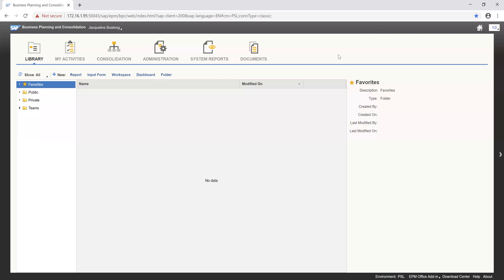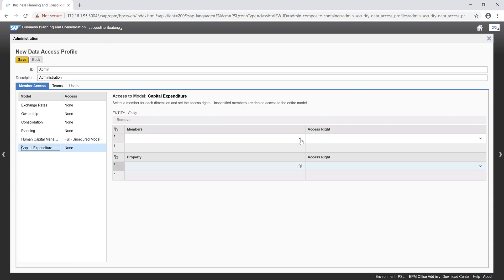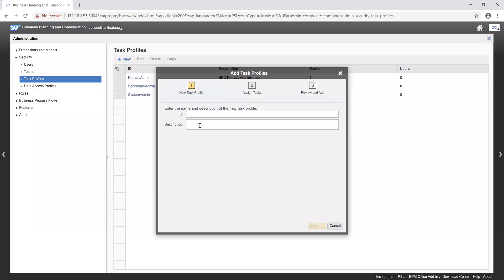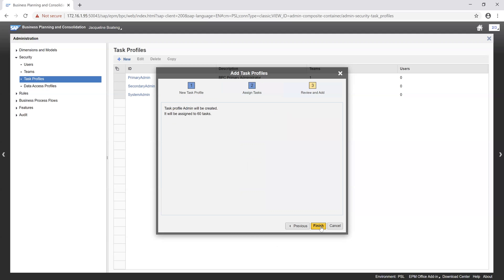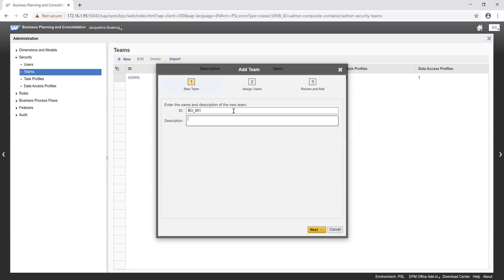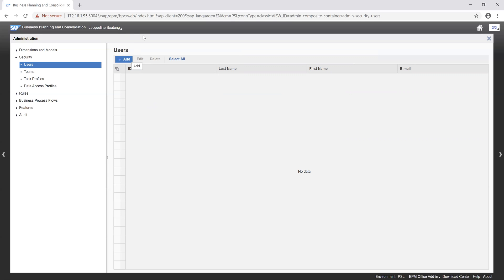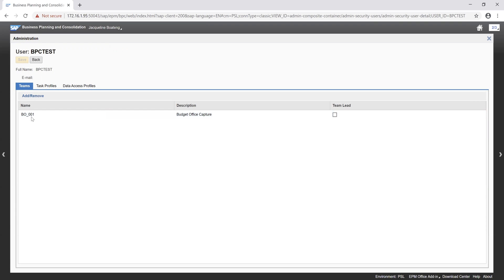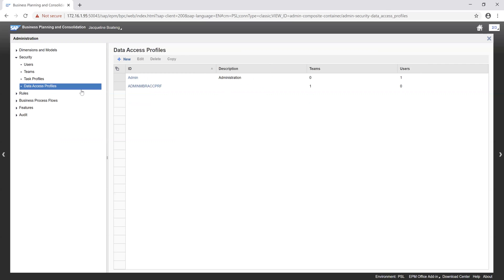SAP BPC - How to maintain security parameters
Learn how to setup data access profiles and assign users to teams and task profiles.